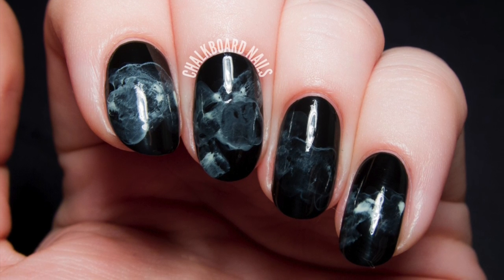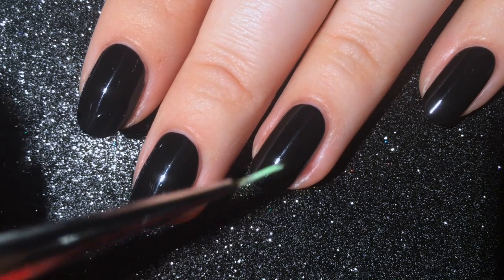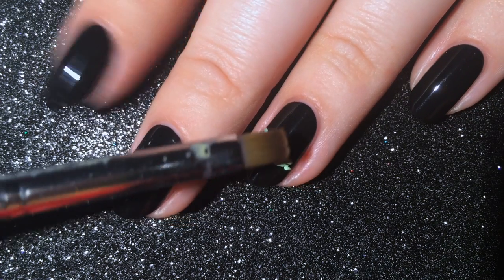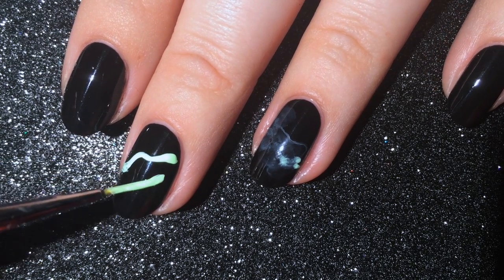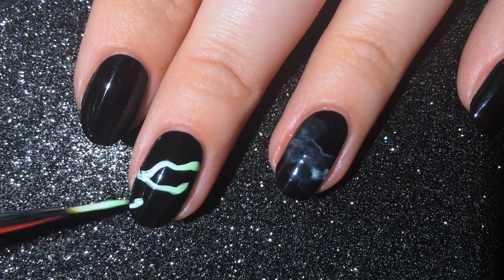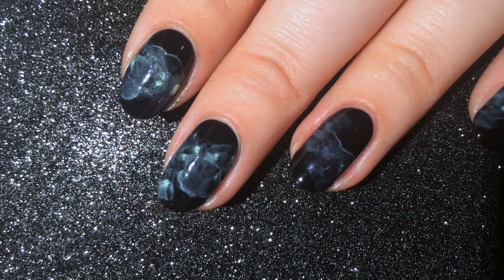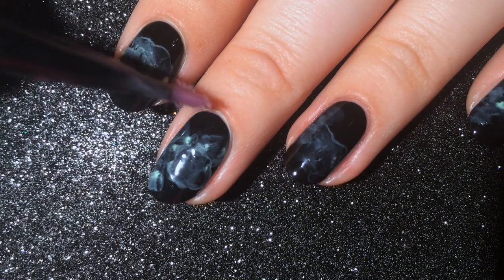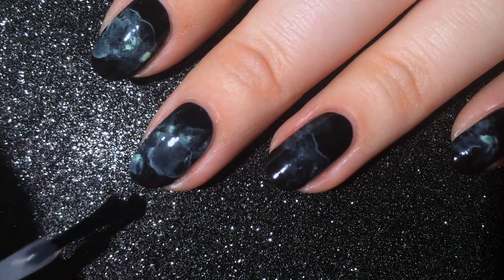Midnight Smoke Nail Art Tutorial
Products needed:
Black nail polish (Formula X - Dark Matter)
Topcoat (Glisten and Glow - HK Girl)
Light green nail polish (Color Club - London Calling)
100% acetone
A nail art brush or two